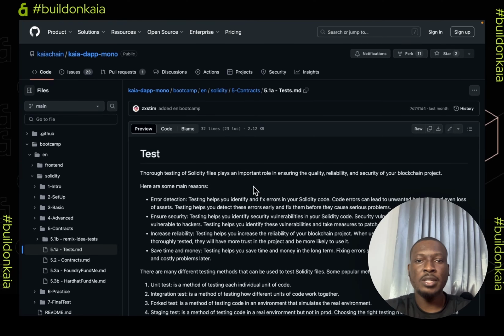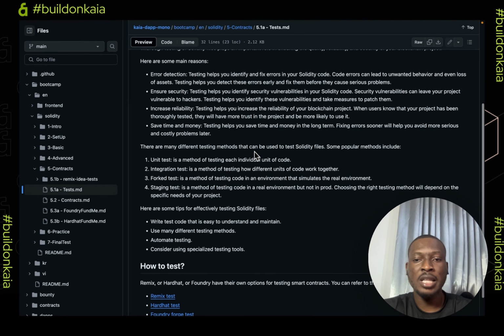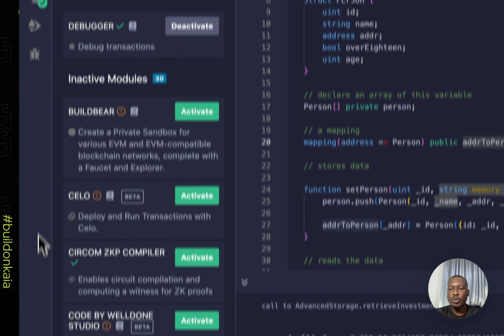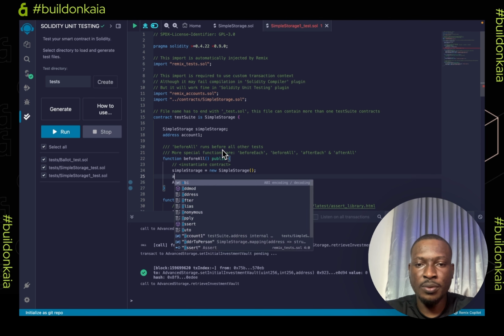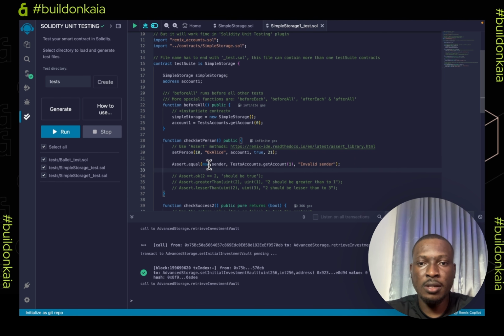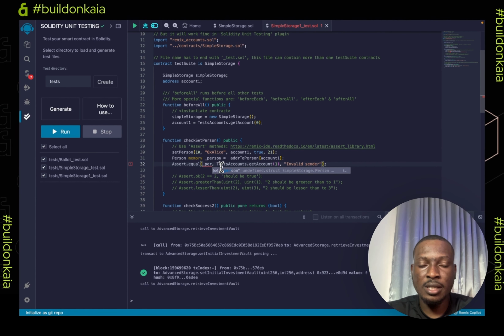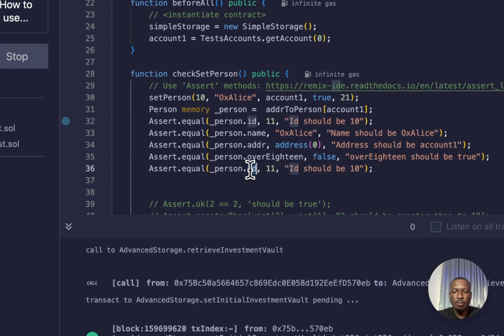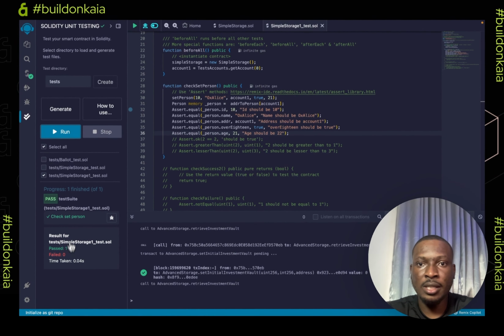Kaia DApp Bootcamp Lesson 12: Testing & Remix Test